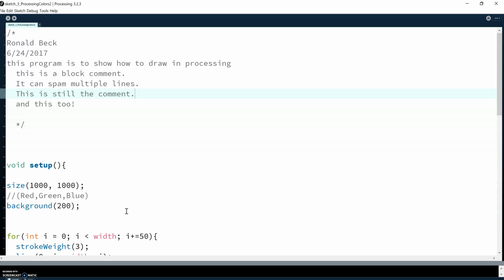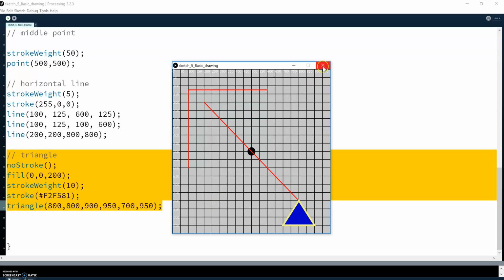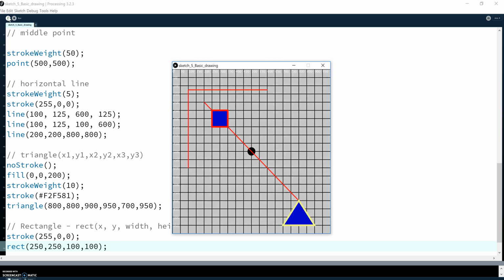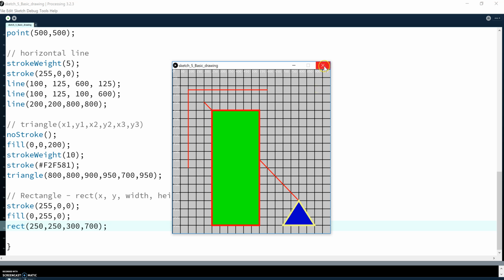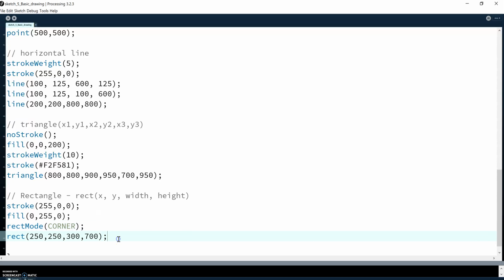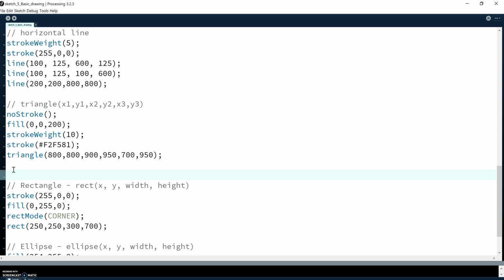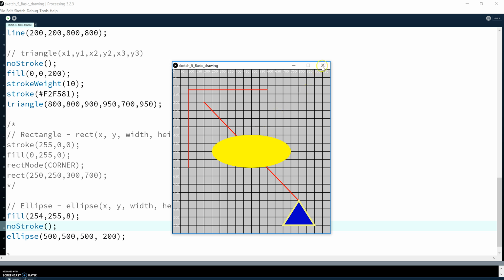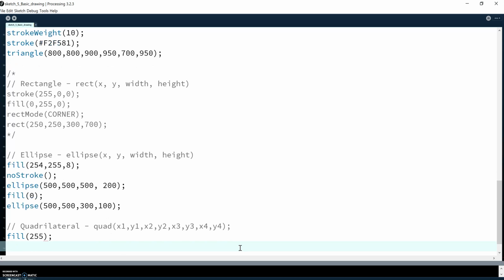5 Basic drawingInProcessing